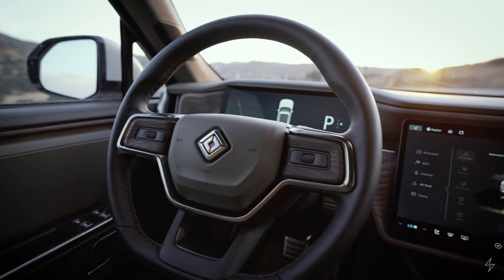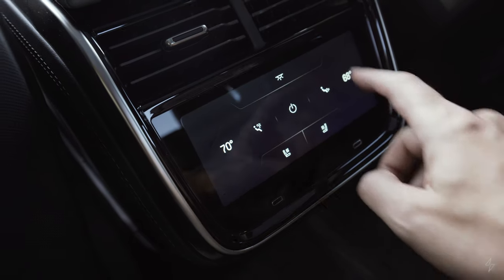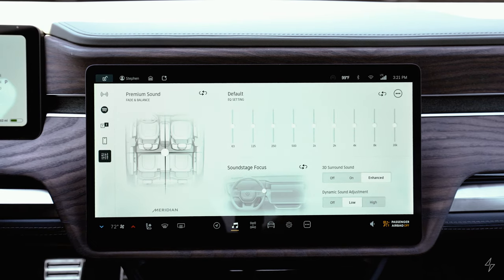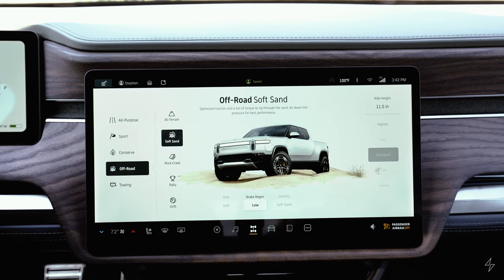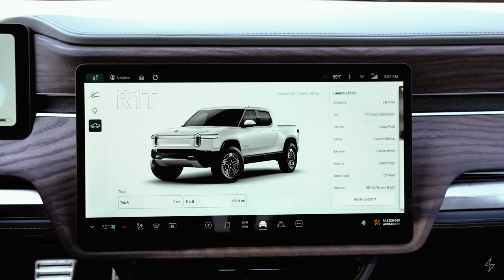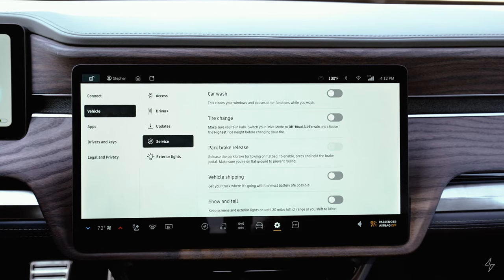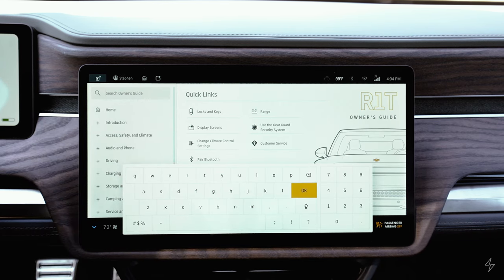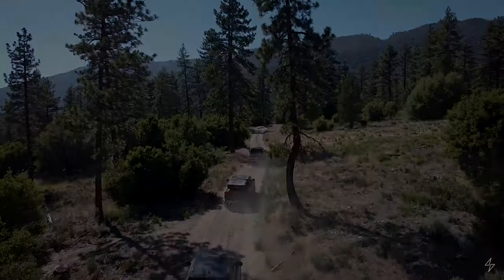Rivian R1T User Interface | Complete In-Depth Guide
In this I video I go in depth with the User Interface on the Rivian R1T. This is the second video in a three part series where I go through Features, UI/Infotainment, and Camping gear. If you are looking for details on a specific feature check out the video guide below:

 00:00 Intro
 00:32 Main screen top bar
 02:34 Climate controls/Pet Mode
 05:49 Maps/Navigation
 09:15 Music/Audio
 11:46 Drive Modes
 16:55 Access/Lighting/Vehicle Info
 20:39 Cameras/Vehicle Features
 27:33 Charging/Energy
 30:14 Owners Guide
 30:52 Driver Display
 34:35 Highway Assist